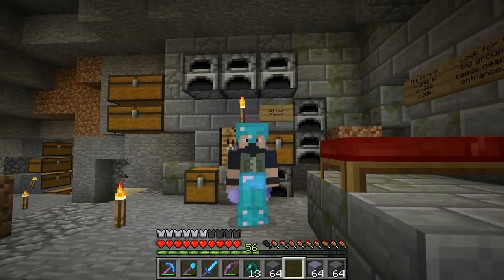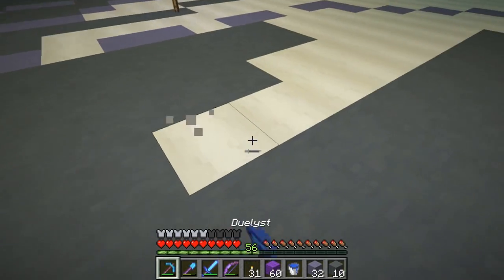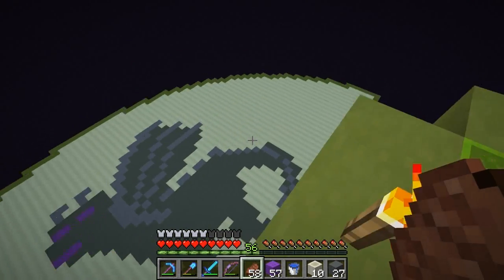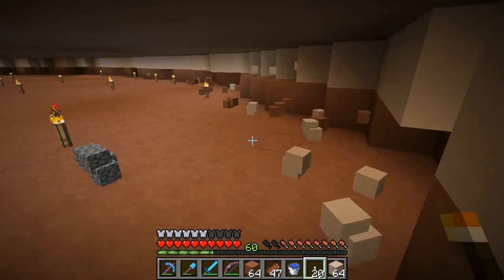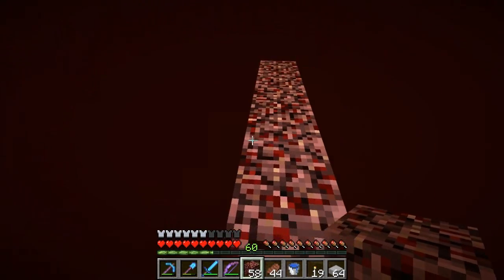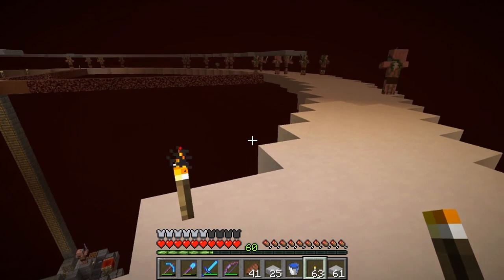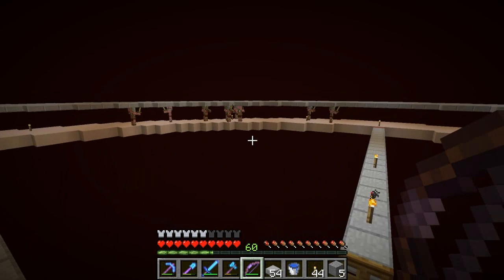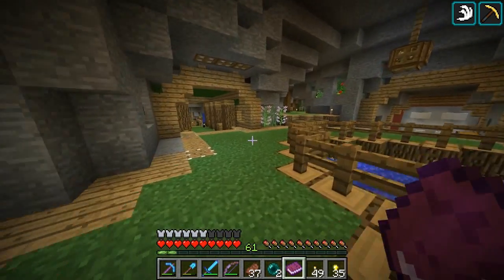Etho Plays Minecraft - Episode 457: Pixel Art & Pigmen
Minecraft survival. Today time is very limited, but we head back to the Ender Ender 3.0 to give it a cool pixel art makeover. Then we head to the nether to start setting up a new gold farm.